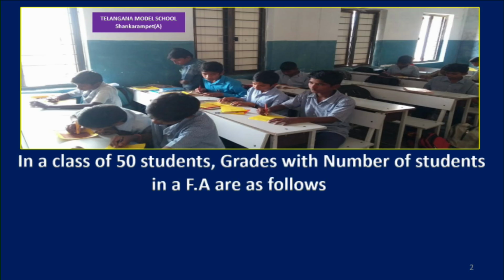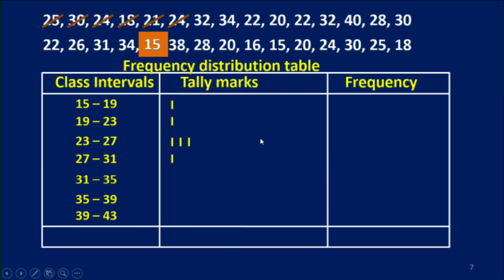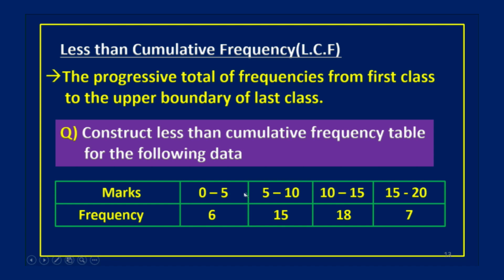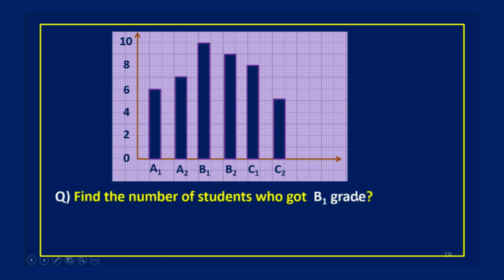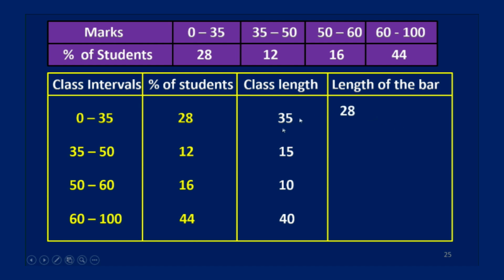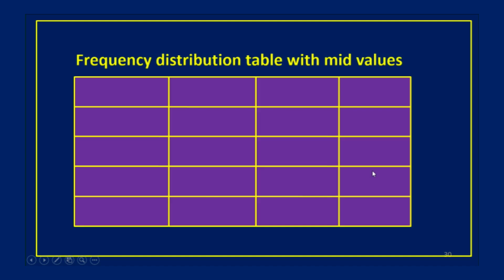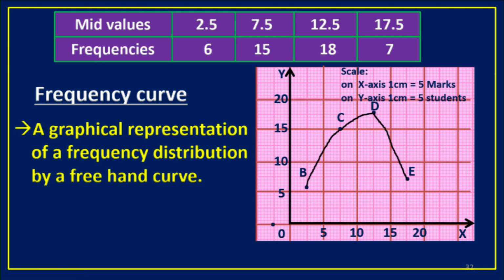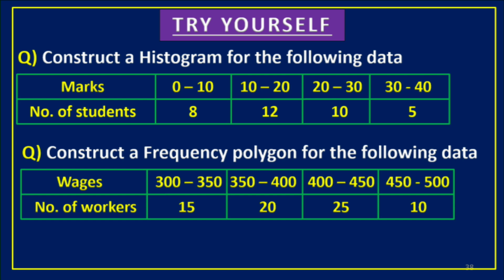Maths (EM) - Graphical Representation of Data (Part-2) | SIET (8th Class) | T-SAT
T-SAT Network Digital Classes are Now Available on Following Platforms:

👉Install T-SAT App:
1. For Android Users: Play Store
2. For Apple Users: AppStore